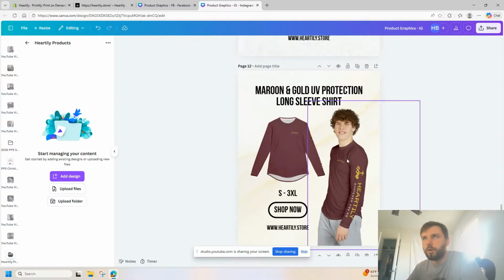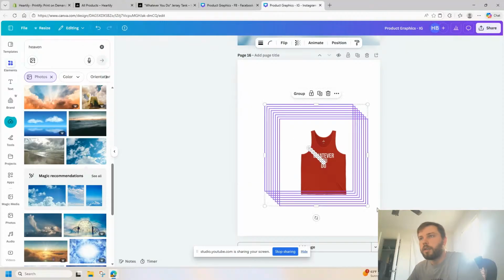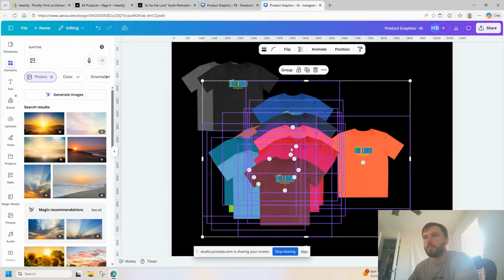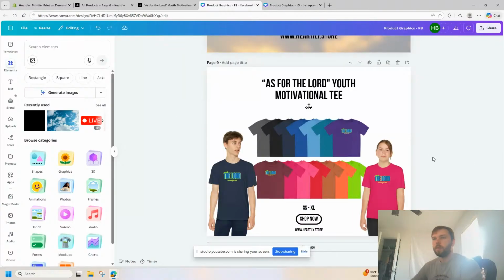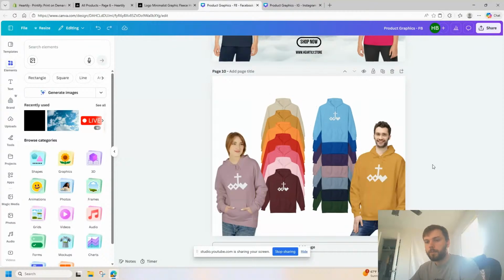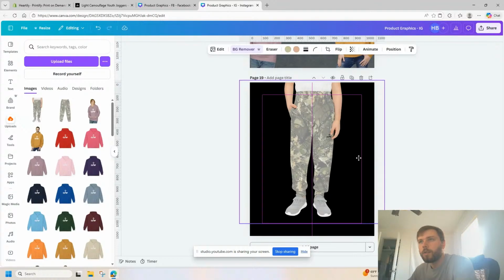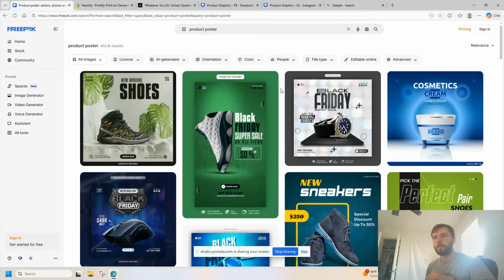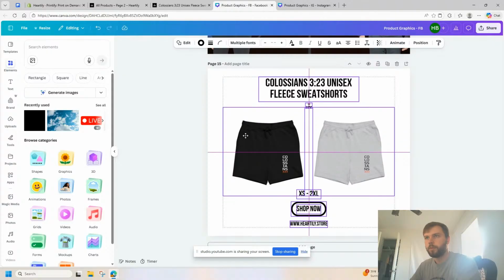Making Product Graphics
Using Canva to create product graphics to post on Facebook and Instagram. My plan is to post at least one per day, so that means I need to make at least seven graphics to post Sunday - Saturday.

"Whatever you do, work heartily, as for the Lord and not for men," Colossians 3:23